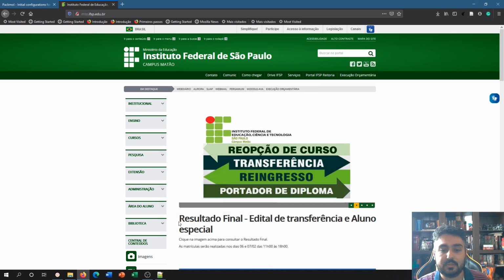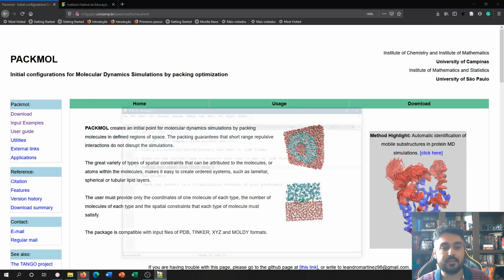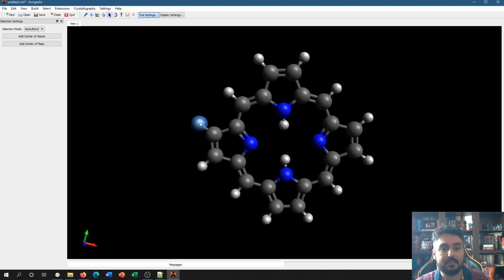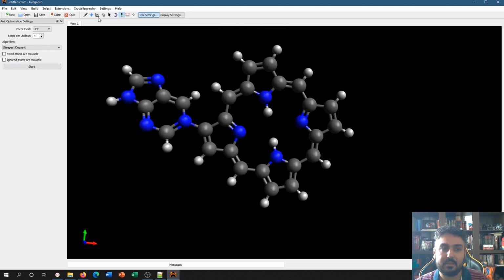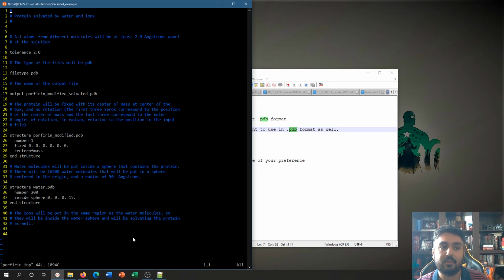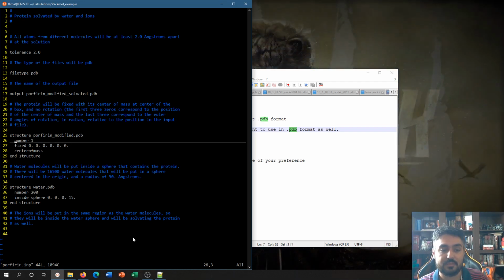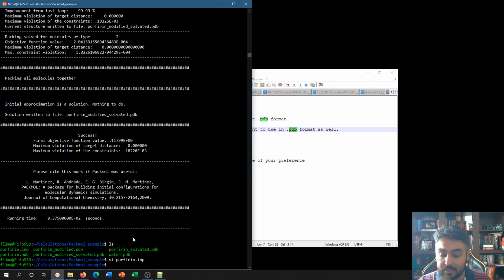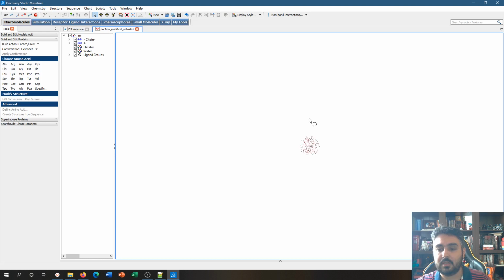Tutorial - Using Packmol to generate solvation shell around molecules.